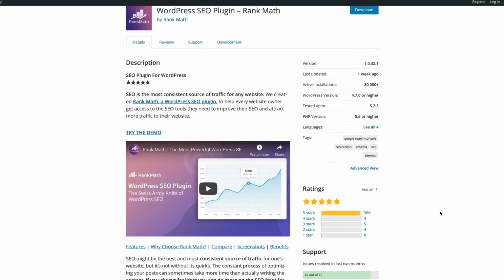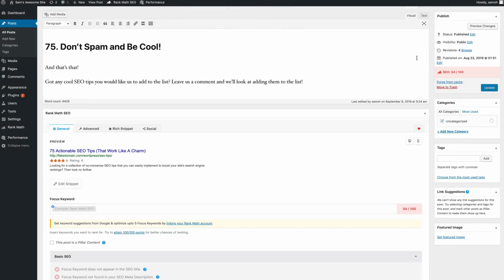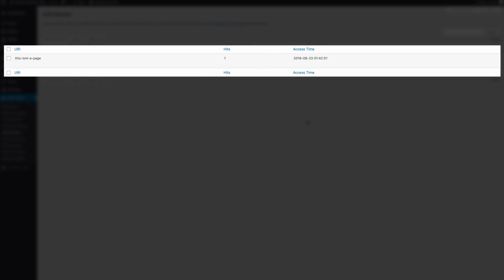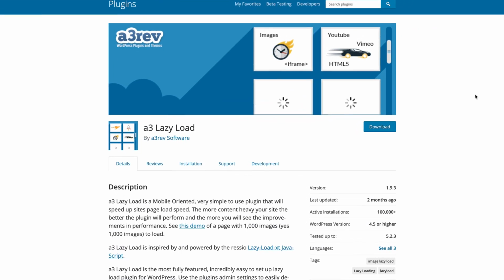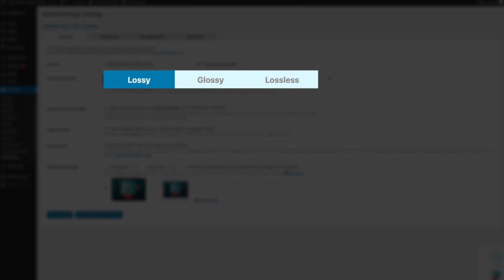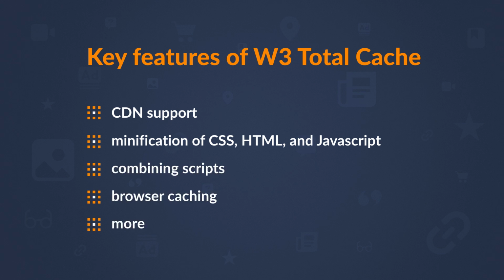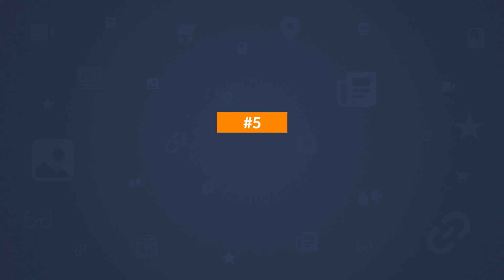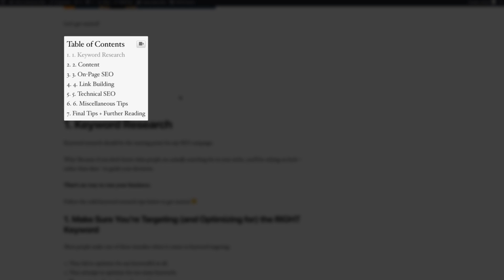The Best WordPress SEO Plugins (It’s Not Yoast)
Find out how to build the perfect SEO setup on Wordpress with our list of 5 must-have plugins.

Additional Wordpress SEO Resources

WordPress SEO plugins can help you to master on-page SEO tasks like titles, meta tags, and other content optimization-related things.

These plugins are also useful for technical SEO tasks like page speed optimization, redirects, canonicals, and hreflang.

However, run a search for “SEO” in the WordPress plugins directory, and you will get nearly a thousand SEO plugins to choose from.

You don’t need that many to make your website “SEO-friendly.” In this video, you’ll learn which WordPress plugins you should choose for your website.

The first plugin Sam recommends is not what you’ll expect. Plenty of people are familiar with Yoast. But in Sam’s opinion, this plugin is better than Yoast.

With this plugin, you can:

1. Preview the SERPS and edit rich snippets
2. Add structured data
3. Quickly add nofollow tags to links
4. Generate sitemaps

After you’re done with the basic setup for this plugin, you can take a look at plugins for improving page speed.

Now, page speed is important because:

a) it is a ranking factor
b) It affects the user experience

We’ll show you which plugins you can use to help reduce page speed.

Finally, user experience. You’ll find out which plugin helps improve and optimize the UX of your content.

WordPress plugins are pretty awesome because it allows you to do complex things without any coding.

In fact, we’re creating our own free WordPress SEO plugin.

Time stamps

1:06 - Rank Math | All in one SEO plugin
3:45 - A3 Lazy Load | Lazy loading plugin
4:21 - ShortPixel | Image optimization plugin
5:12 - W3 Total Cache | Caching plugin
6:26 - Easy Table of Contents plugin
7:29 - Ahrefs SEO plugin